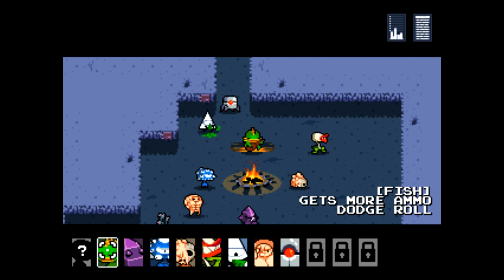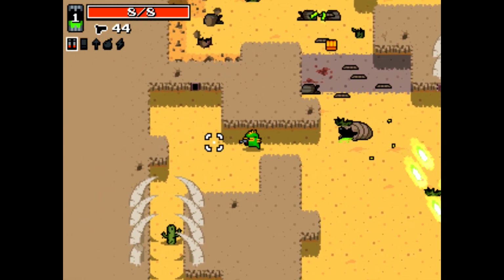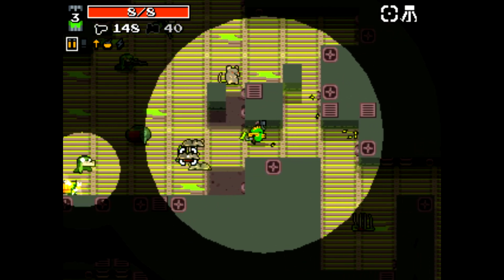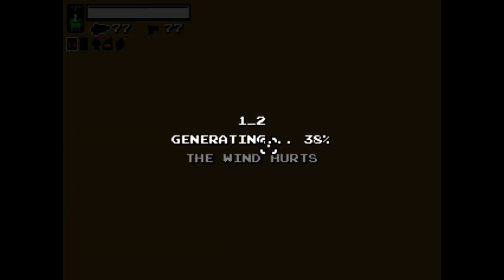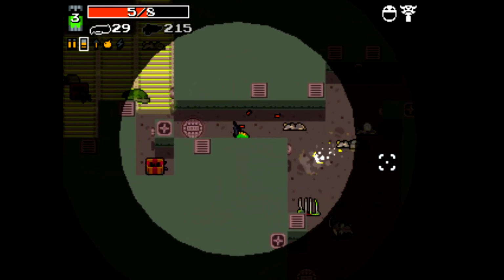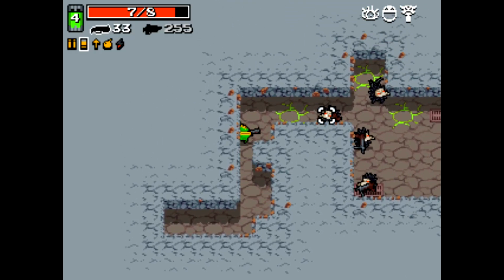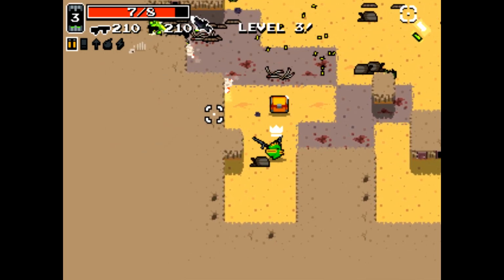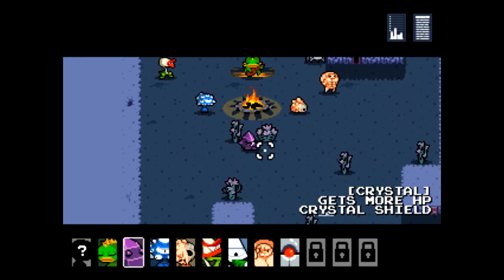Go Fish! - Nuclear Throne [Episode 1]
Nuclear Throne is a 'roguelite' twin-stick shooter currently in Steam early access. In Episode 1, we'll be playing as Fish, the first character in Nuclear Throne, who has an ammo upgrade passive and a dodge roll for his active ability.